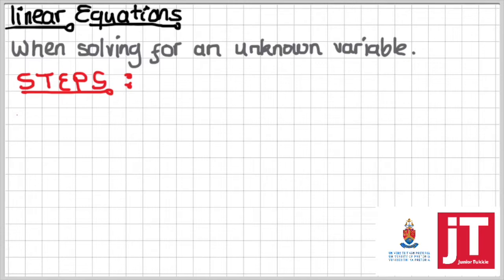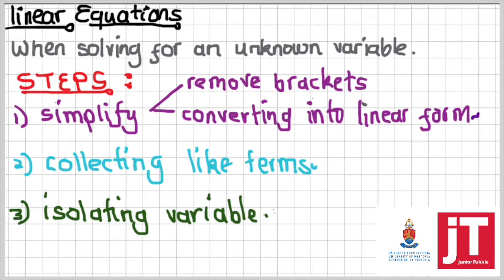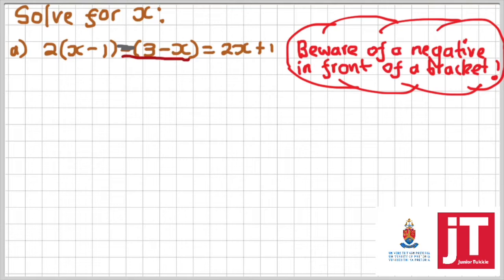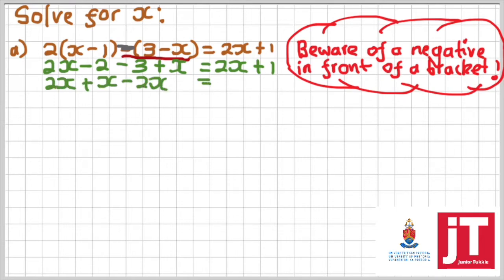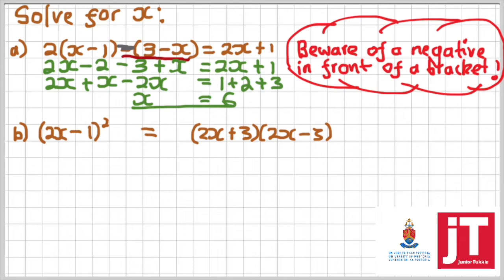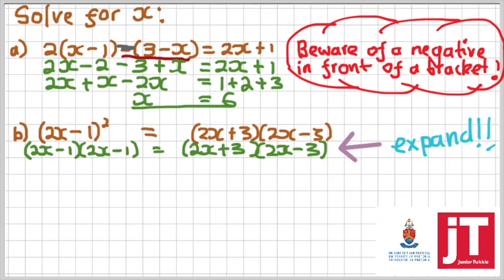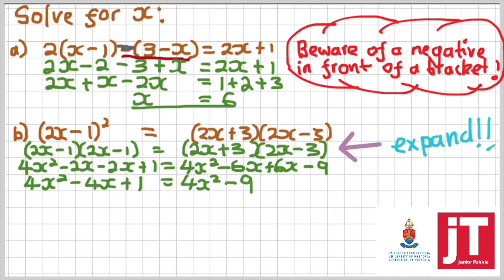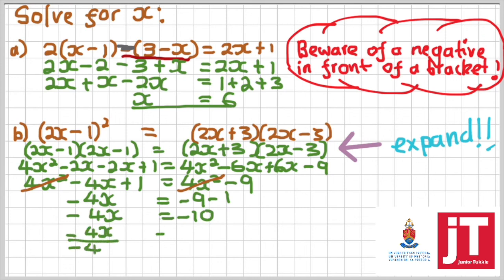1 Gr10 Mathematics - Equations - Linear Equations